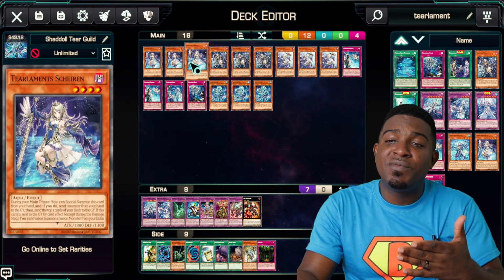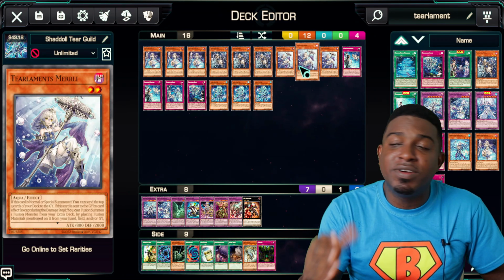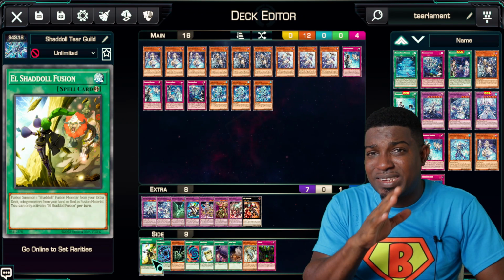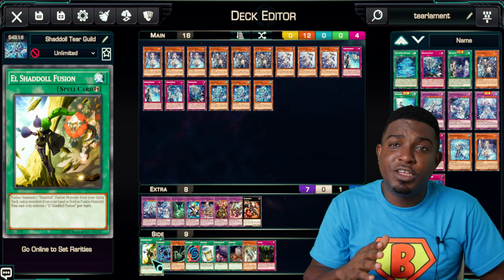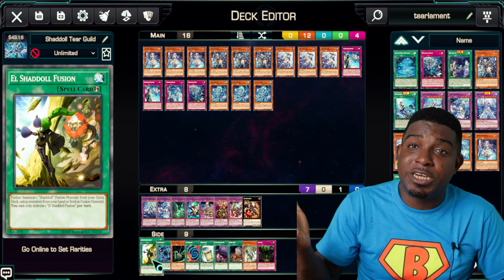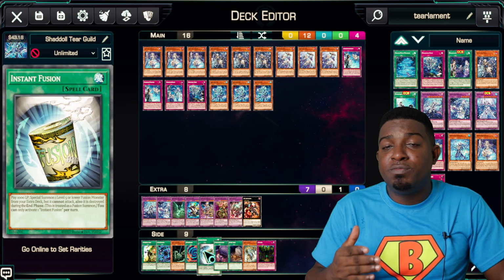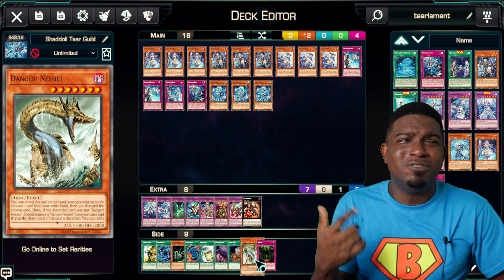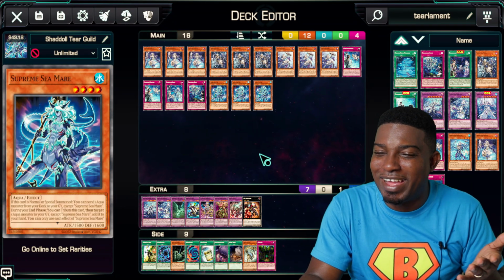BUDGET TEARLAMENTS GUIDE - A CHEAP WAY TO PLAY THE DECK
Tearlaments on a budget guide.

►Feel free to give a donation or a tip if you appreciate the channel
(For TONS of value and benefits) Very cheap and fun :)

( For your customer sleeves and playmat)

0:00 Intro
00:16 Core
03:57 Staples + tech cards
09:17 Basic combo